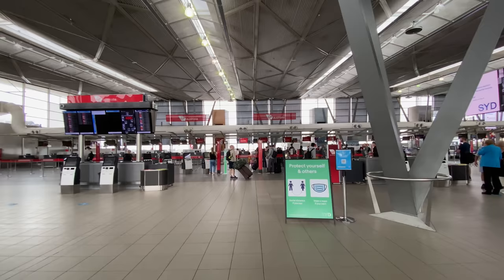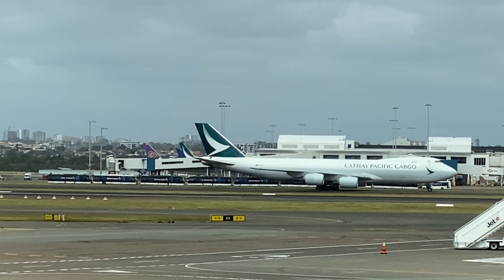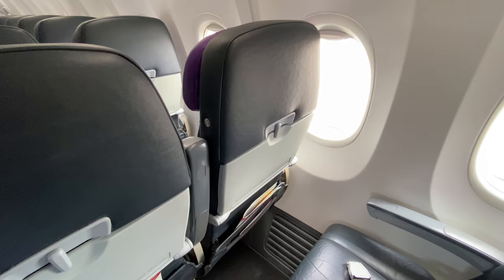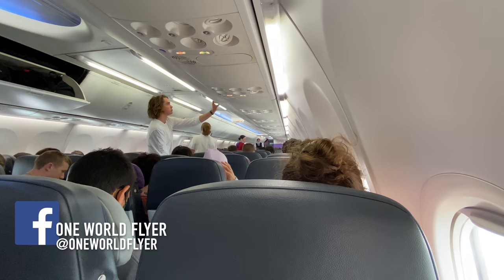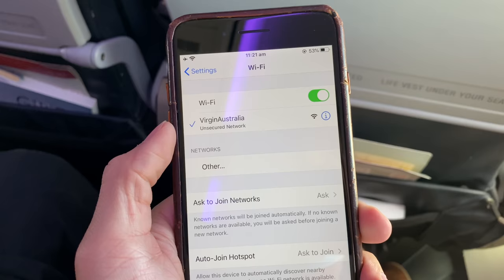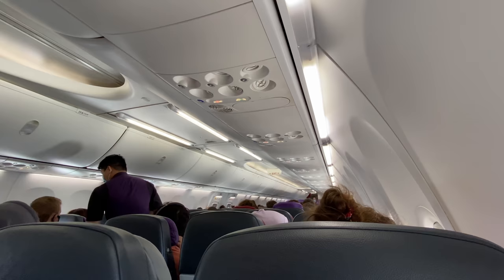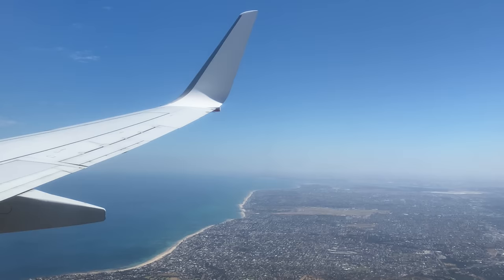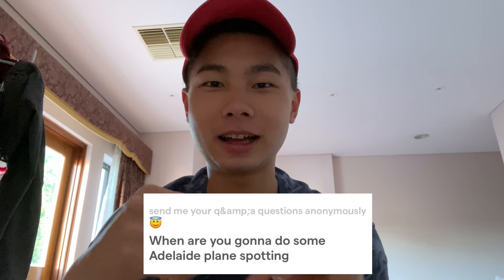PACKED VIRGIN Australia 737: VA414 Sydney to Adelaide (ECONOMY Class)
G’DAY OWFsquad and welcome to my 33rd flight in 2020! On 30th November, I flew Virgin Australia from Sydney to Adelaide. Flying has changed a lot thanks to the pandemic. In this video, you will see how.

YouTube is making it very hard for new YouTubers to grow and gain exposure. And I’m here to help! Fill in your details in the Google spreadsheet and your shout out is on me!

Shout out this week goes to: Aviation LF (trip reports, plane spotting)

What you'll see in this clip:
- Sydney Airport overview
- Check in
- Boarding
- Seat features
- Lavatory tour
- Take-off and landing clip
- Meal service

Some useful information:
Airline: Virgin Australia (VA)
Flight number: VA414
Aircraft type: Boeing 737-800
Aircraft registration number: VH-YID
Origin: Sydney Airport (SYD / YSSY)
Destination: Adelaide Airport (ADL / YPAD)
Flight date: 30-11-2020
Meal: snacks
Seat: 22F
Flight duration: 1 hour 30 minutes

Future flight reviews include:
- REX B737-800 Melbourne to Sydney (business class)
- Virgin Australia B737-800 Adelaide to Melbourne (economy class)
- Virgin Australia B737-800 Melbourne to Adelaide (economy class)